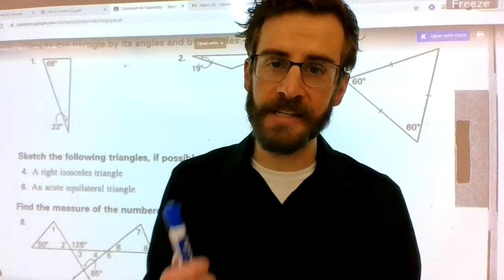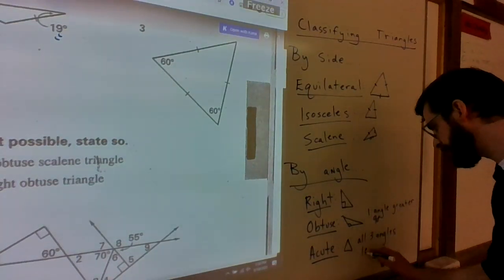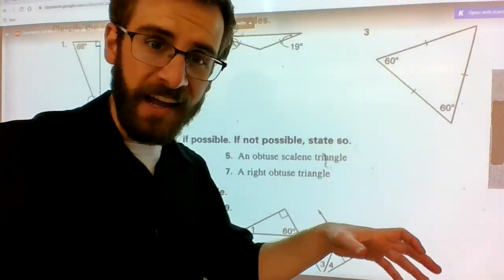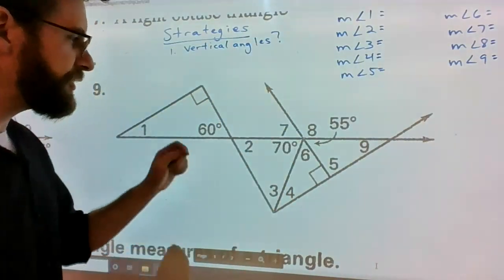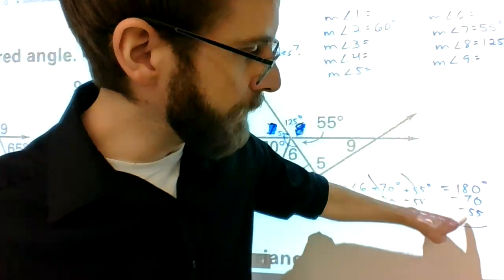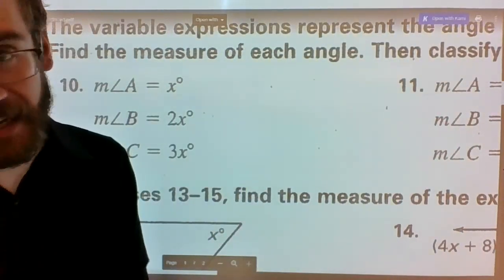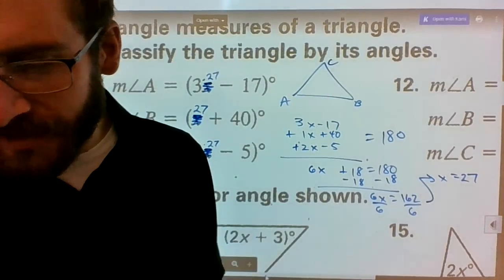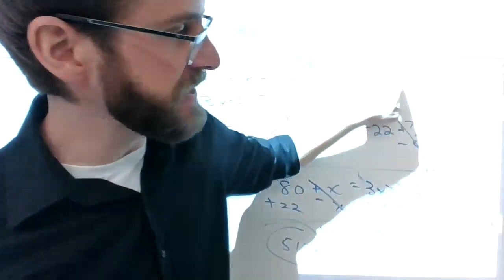Geometry_6.5_Spring 2021